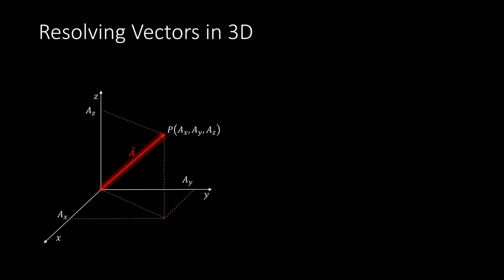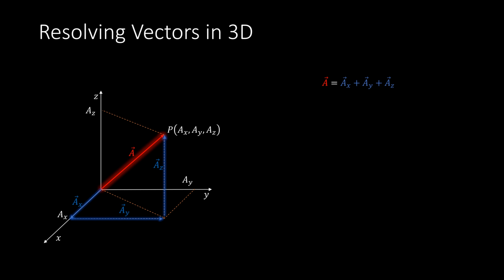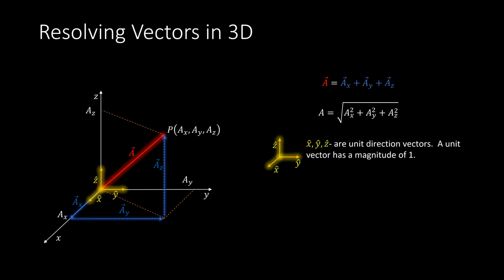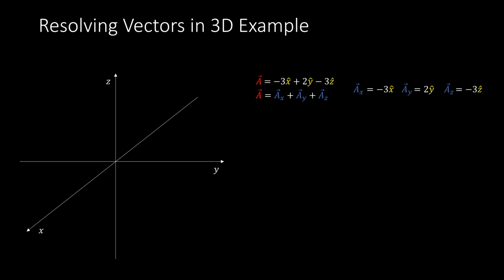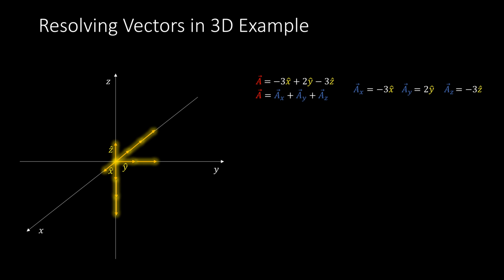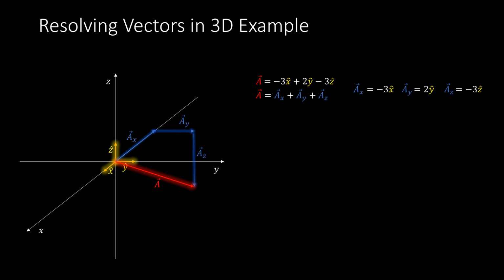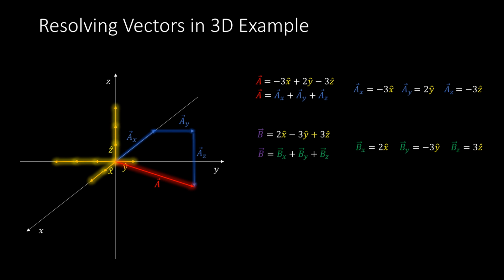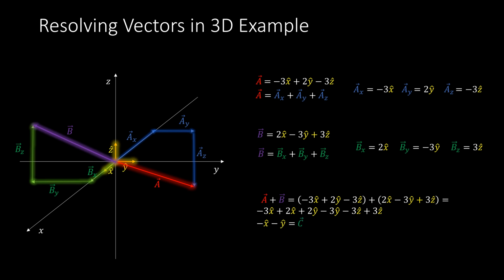4. Vectors in 3D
Description of vectors in 3 dimensions with example.